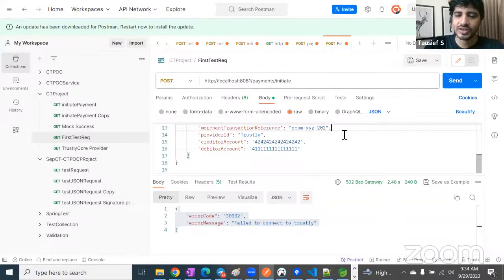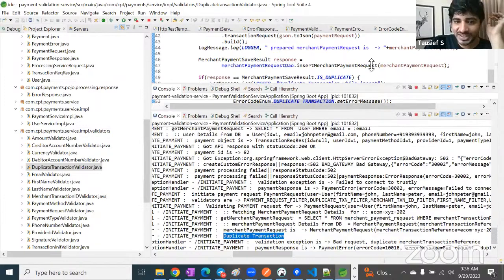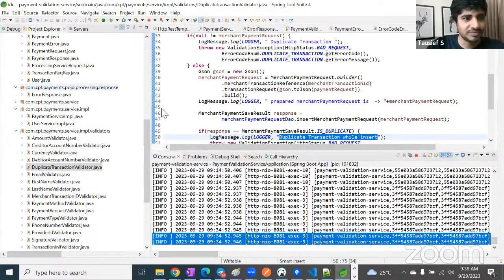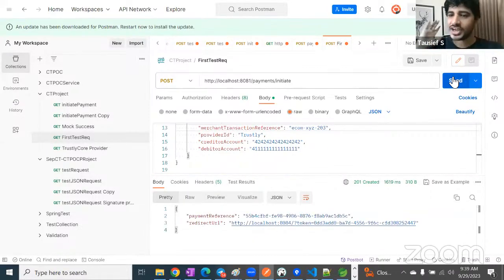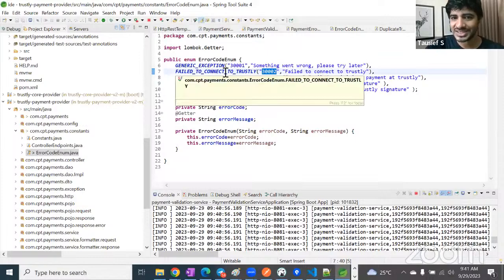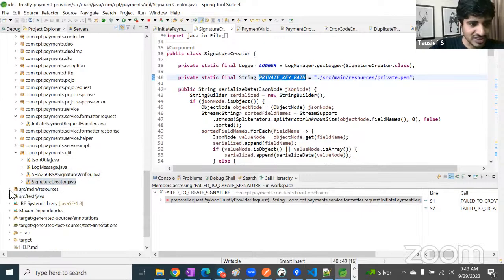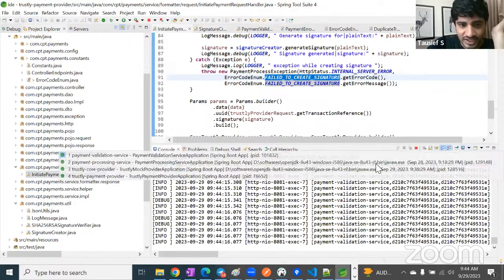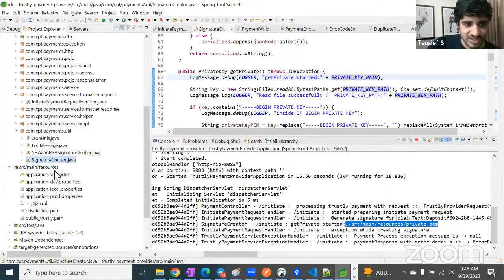How to Debug in IT Projects?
Mastering Debugging and Problem Solving in IT Projects

Are you looking to become a more proficient problem solver and debugger in your IT projects? These skills are crucial for success in the tech industry, as they enable you to identify and fix issues efficiently. Here are some tips to help you get better at debugging and problem solving:

Understand the Basics: Start with a solid foundation in programming languages, data structures, algorithms, and the specific technologies you're working with. The better you understand the fundamentals, the easier it is to identify and solve problems.

Break Down the Problem: When faced with a complex issue, break it down into smaller, more manageable parts. This approach, known as divide and conquer, makes it easier to pinpoint the root cause.

Use Debugging Tools: Familiarize yourself with debugging tools specific to your development environment. Learn how to set breakpoints, inspect variables, and step through code. Popular tools include debuggers in IDEs (Integrated Development Environments) like Visual Studio and Xcode.

Read Documentation: Don't underestimate the power of reading documentation. Understanding how a particular technology or library is supposed to work can help you identify deviations from the expected behavior.

Rubber Duck Debugging: Explaining your problem to someone else, even an inanimate object like a rubber duck, can help you clarify your thoughts and identify potential solutions. This technique forces you to think step by step through the issue.

Test Incrementally: Test your code incrementally as you develop it. This way, you can catch and fix issues early, reducing the likelihood of complex, hard-to-debug problems later on.

Version Control: Use version control systems like Git to track changes in your codebase. This makes it easier to identify when and where an issue was introduced.

Collaborate and Seek Help: Don't hesitate to ask for help from colleagues or online communities like Stack Overflow. Sometimes, a fresh perspective can uncover solutions you might have overlooked.

Keep a Log: Maintain a detailed log of your debugging efforts. Note what you've tried, what worked, and what didn't. This log can be invaluable if you encounter a similar issue in the future.

Learn from Mistakes: Embrace your mistakes and failures as opportunities for growth. Each debugging challenge you face can teach you something new, making you a more adept problem solver over time.

Stay Calm and Patient: Debugging can be frustrating, but it's essential to remain calm and patient. Rushing can lead to more mistakes and increased stress.

Continuous Learning: Technology is ever-evolving. Stay updated with the latest trends and tools in your field. Attend workshops, webinars, and conferences to expand your knowledge.

Remember, becoming an effective problem solver and debugger in IT projects takes time and practice. By following these tips and consistently honing your skills, you'll become more adept at identifying and resolving issues, ultimately improving your performance as an IT professional.